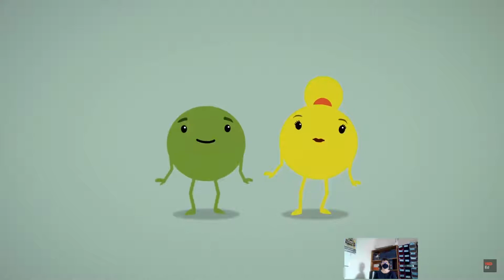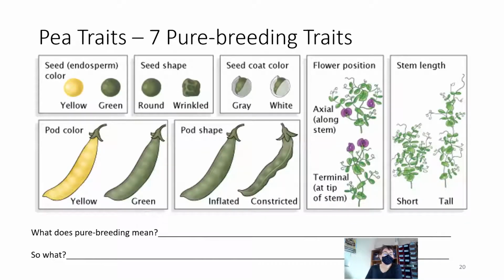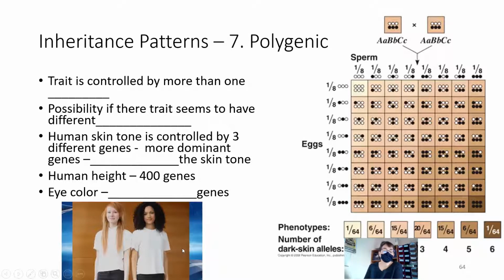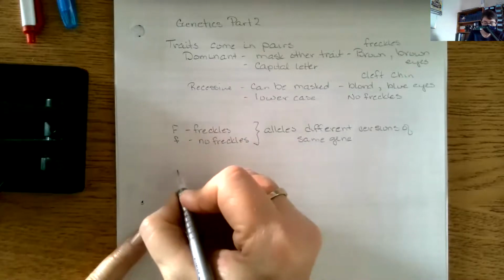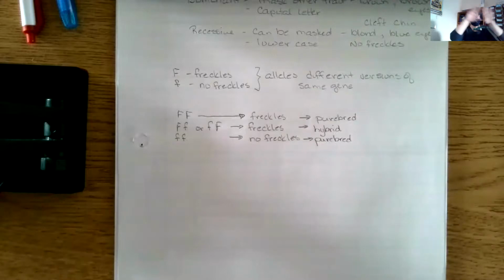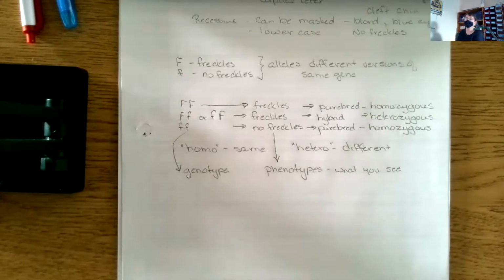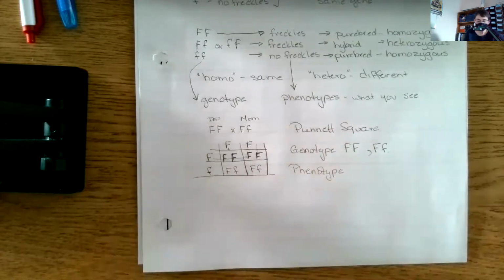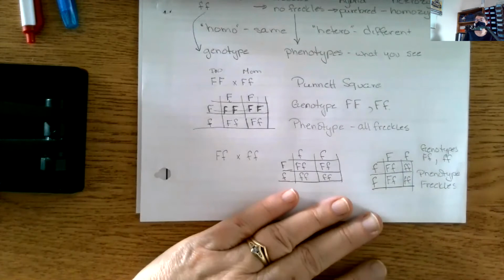Genetics Dec 1